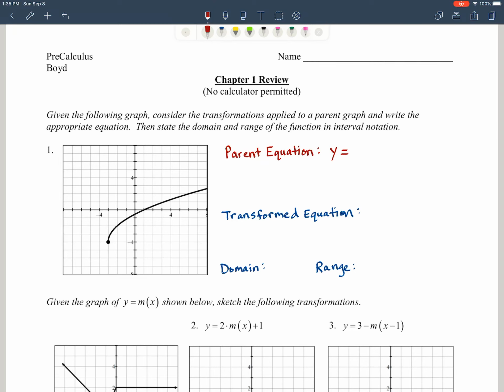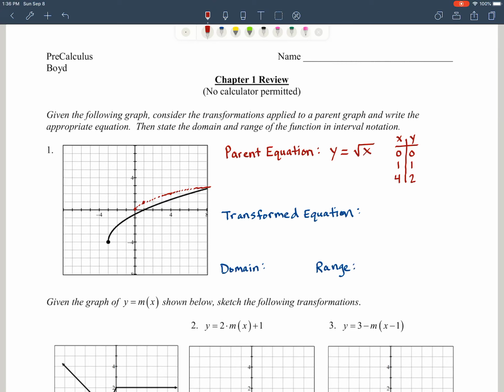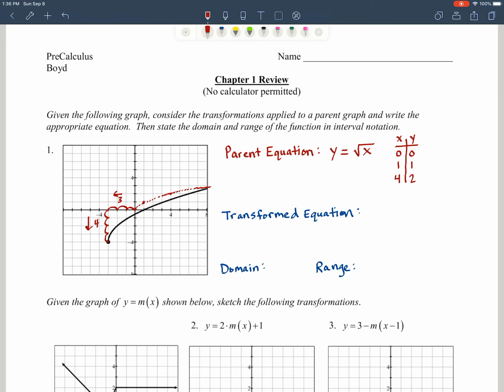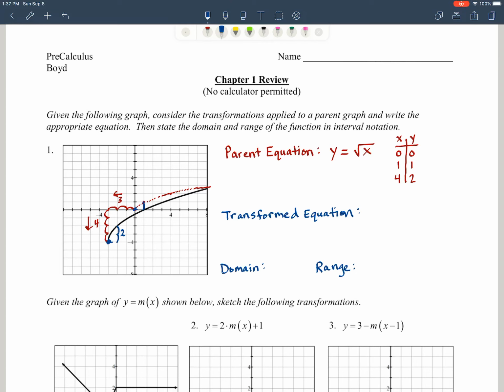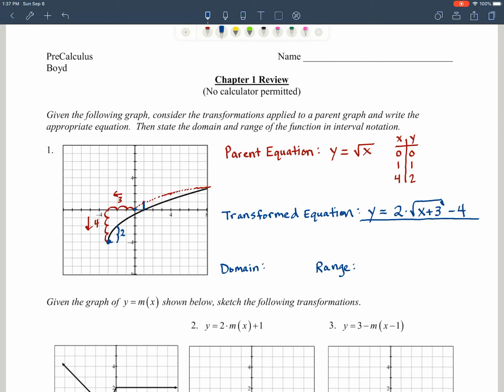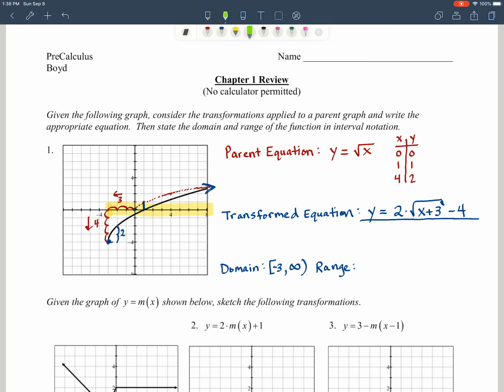P Ch 1 Review prob 1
Problem #1 from Precalculus Chapter 1 Review